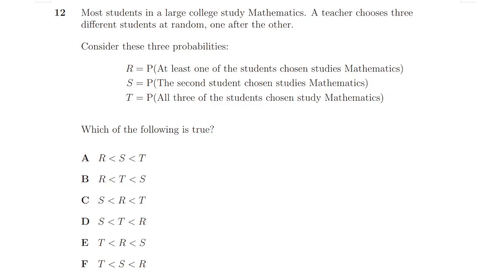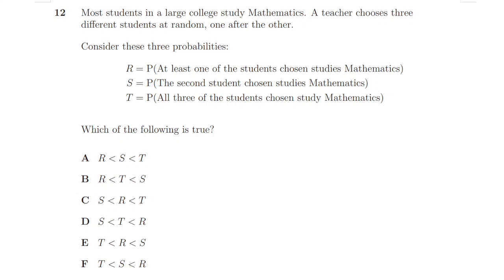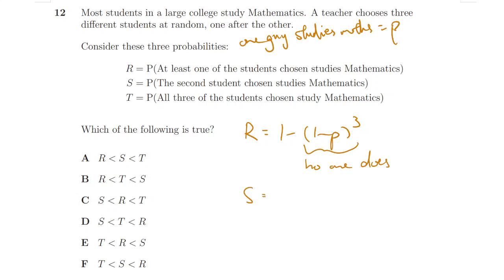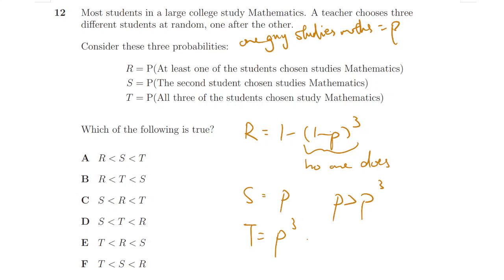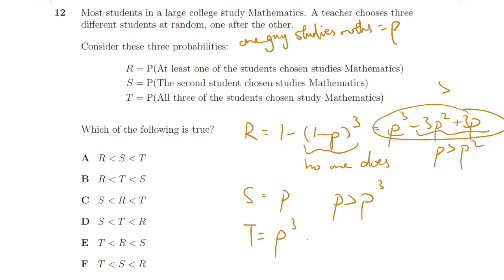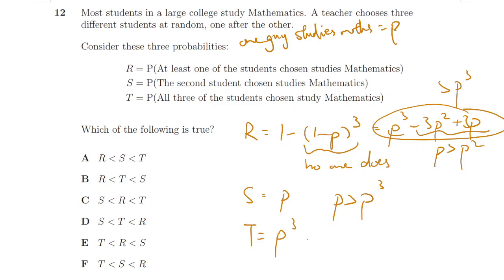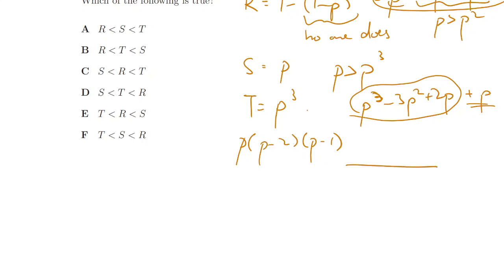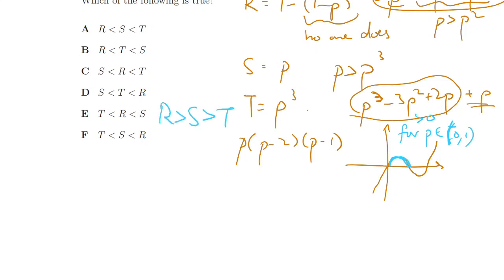STEPBeast - TMUA 2019P2/Q12 (Probability)